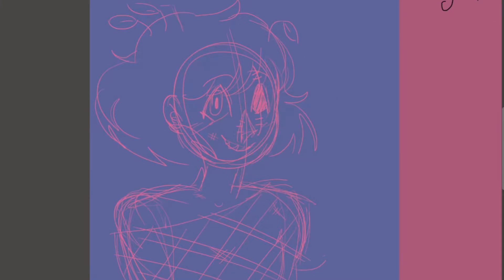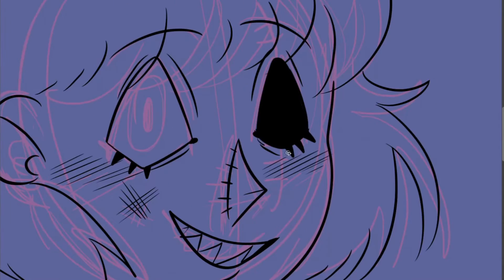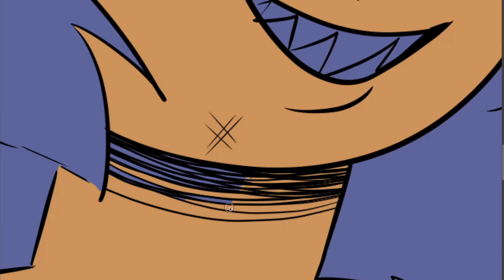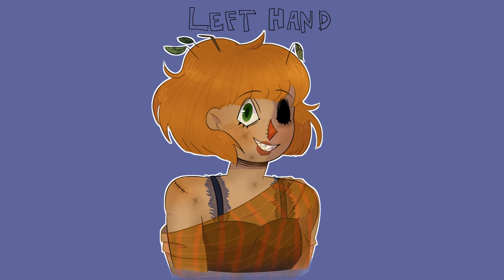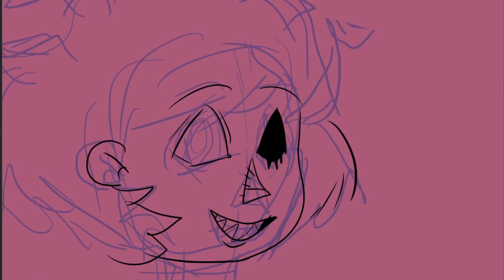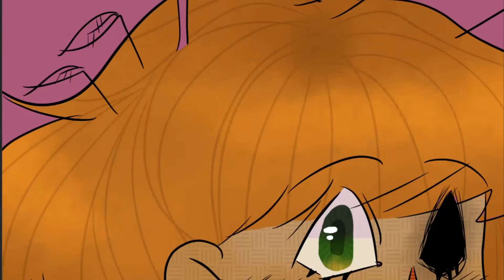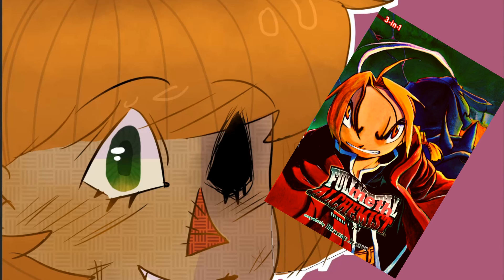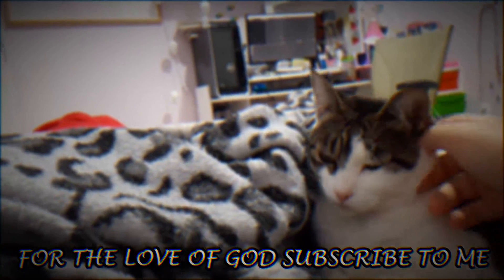RIGHT HAND CHALLENGE- SpeedPaint with voiceover.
Today I tried the Right hand challenge, because I'm left handed :P